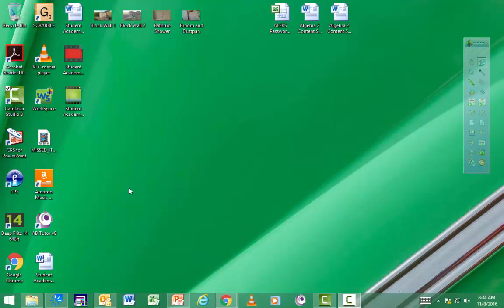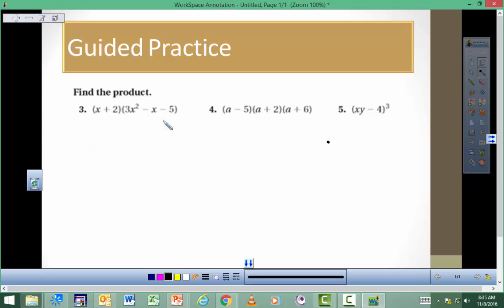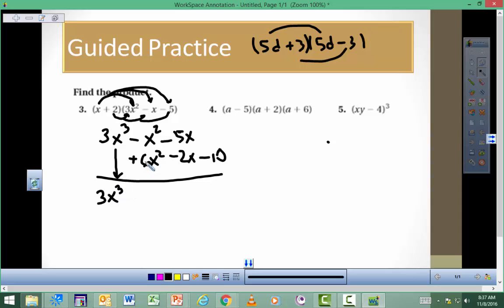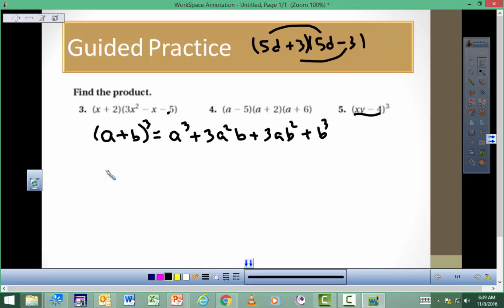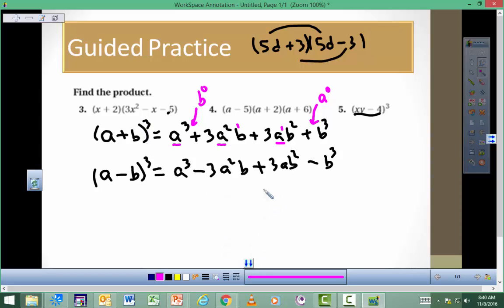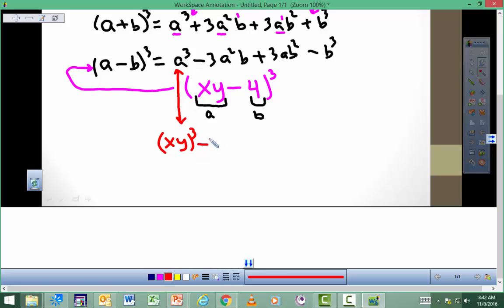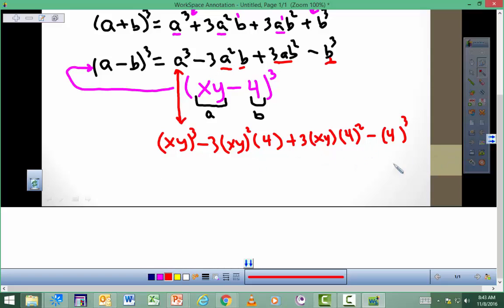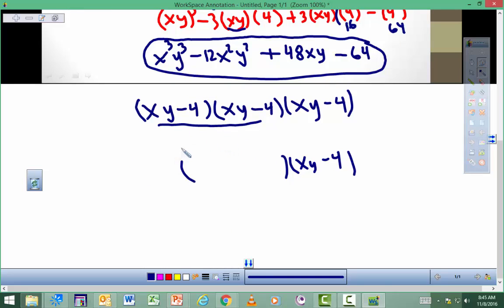Lesson 2.3 Algebra 2 Part 2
Multiplying Polynomials(binomials cubed) using a pattern